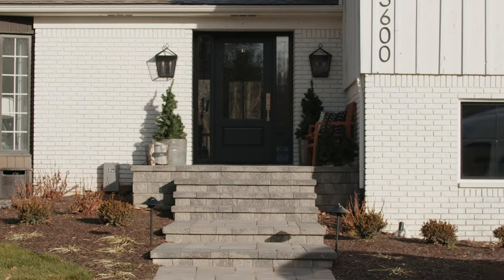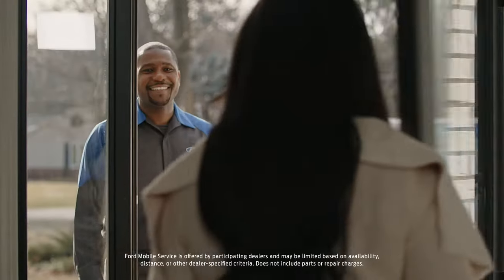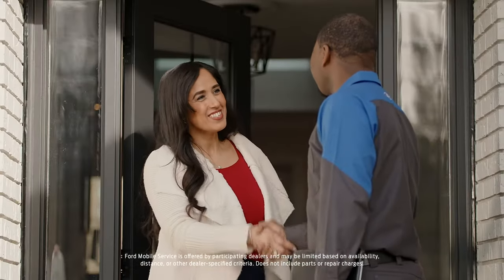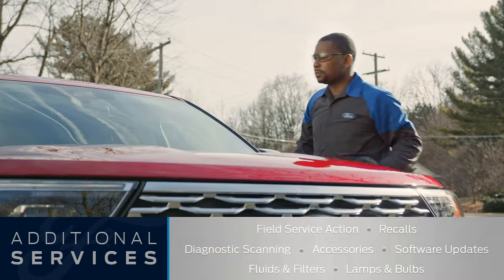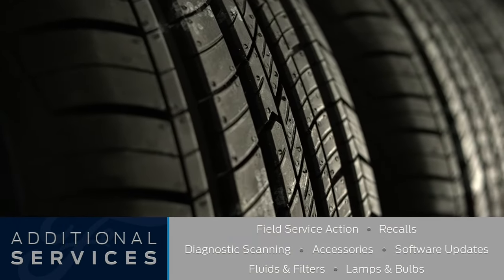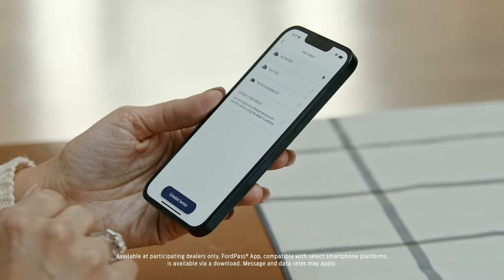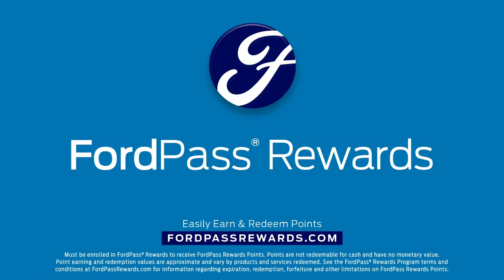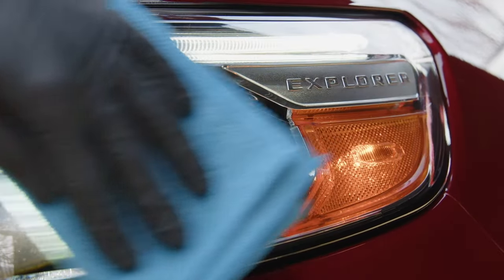Ford Mobile Service | Expert Ford Service at Your Doorstep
Say goodbye to waiting at the dealership for vehicle service and  maintenance. Our team can handle a range of services, including oil and filter changes, brake repairs, battery replacements, and more. You can schedule Ford Mobile Service through your local Ford dealership or directly through the FordPass® App. Get the service your vehicle needs, without the hassle.